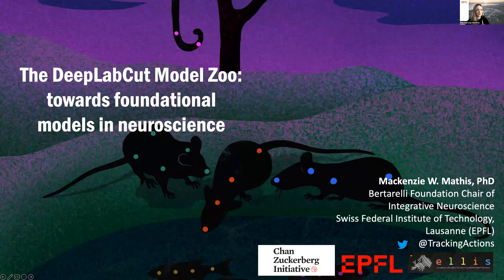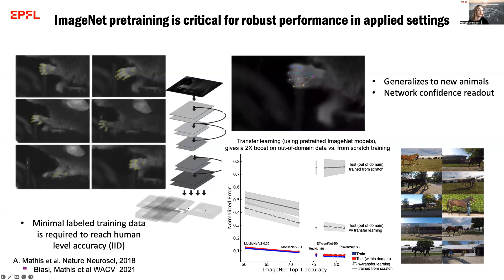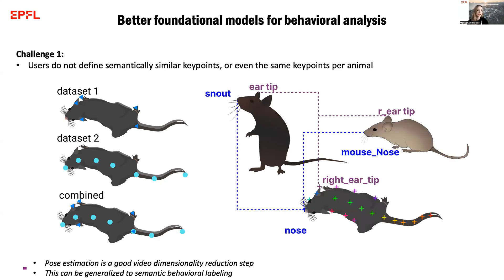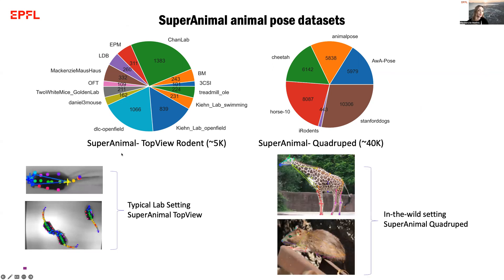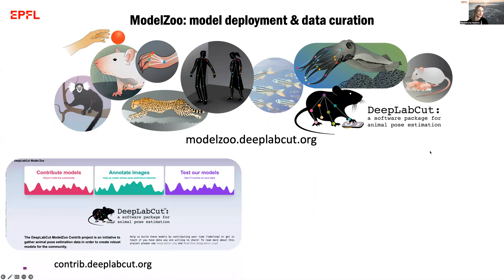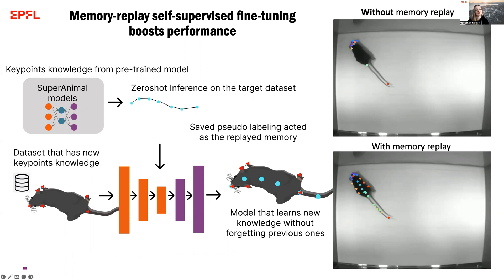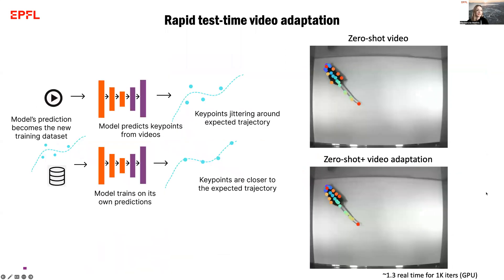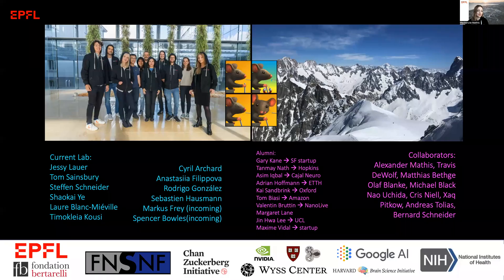The DeepLabCut Model Zoo - Mackenzie Mathis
- DLC Cajal Workshop 2022